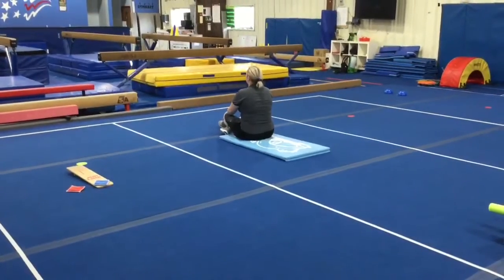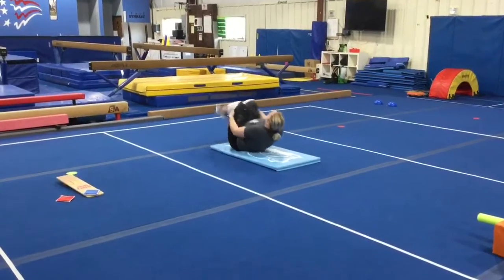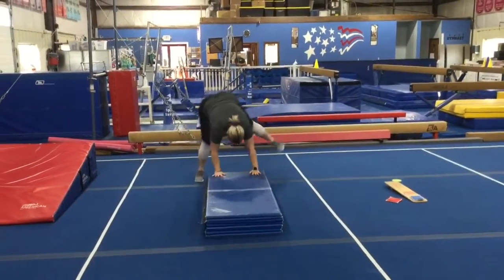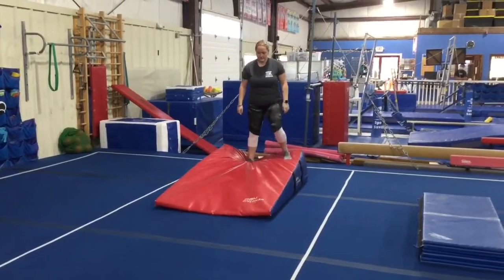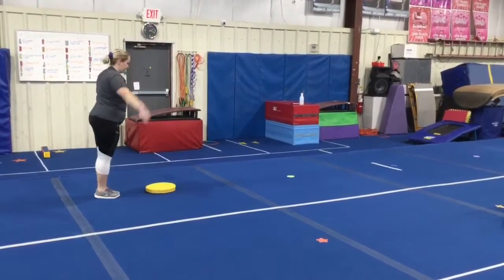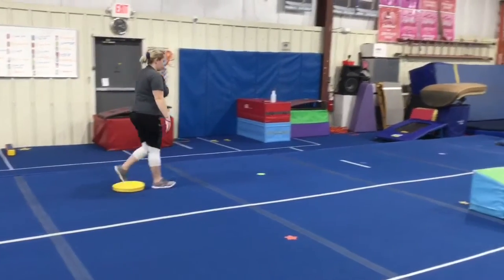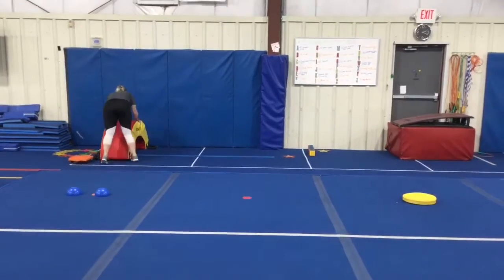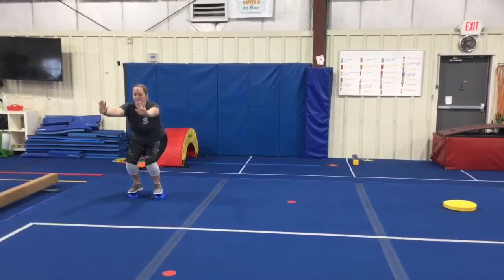Gym Kids- October Week 2